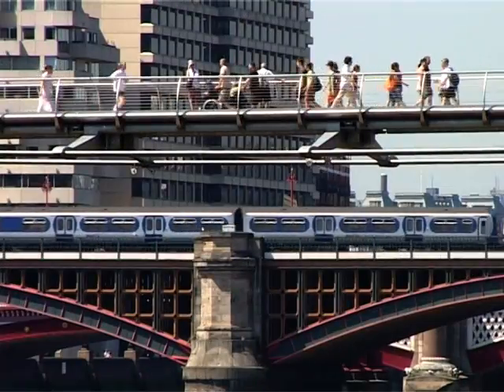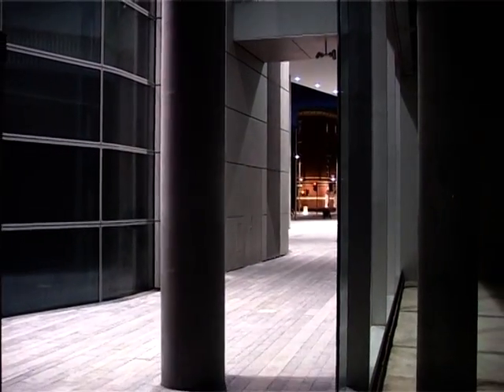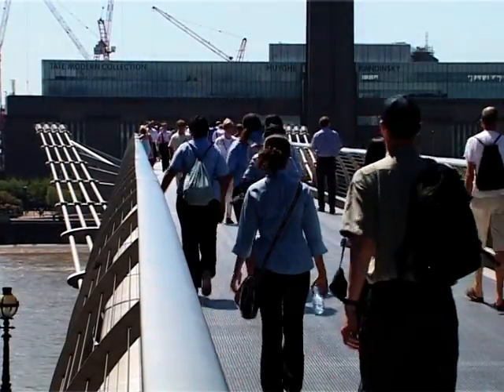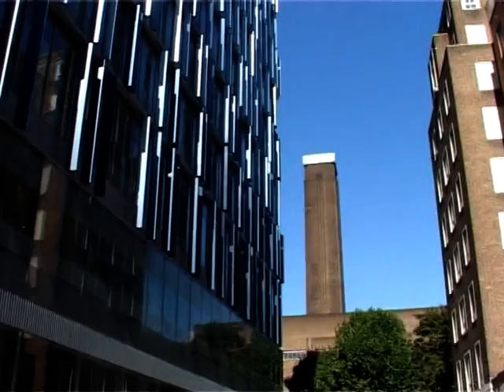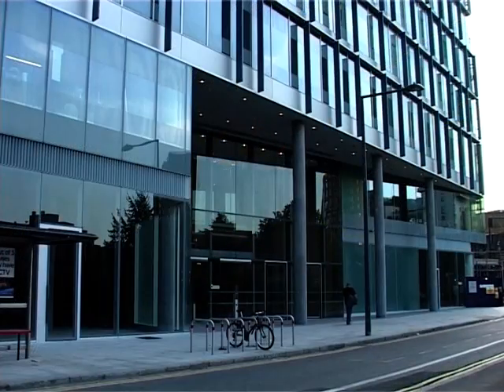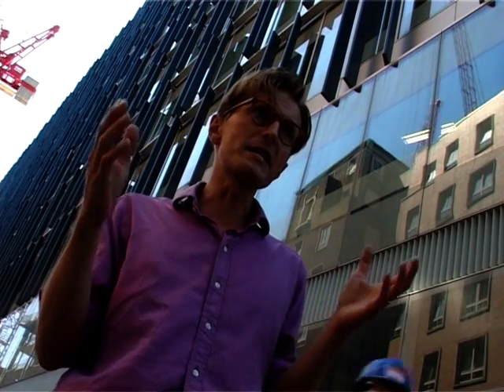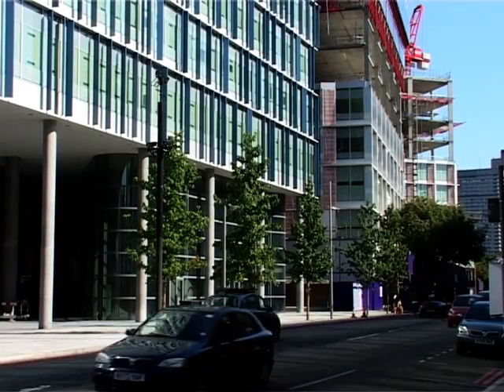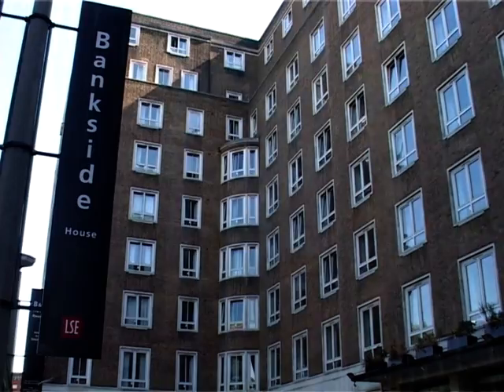IPC Media Blue Fin Building - Public Space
How does the design relate to public space?